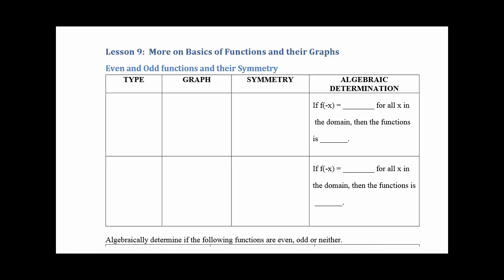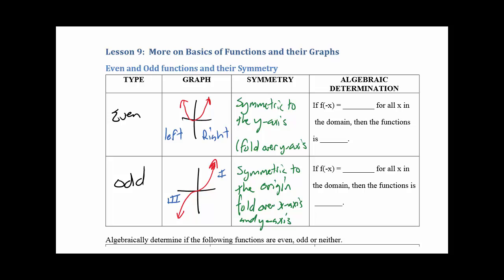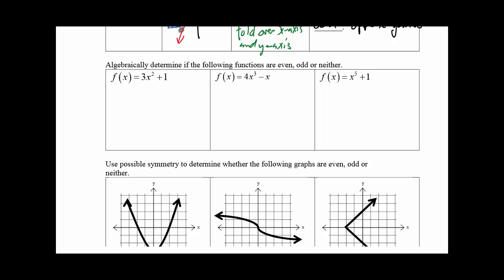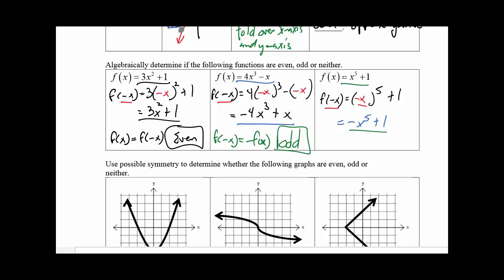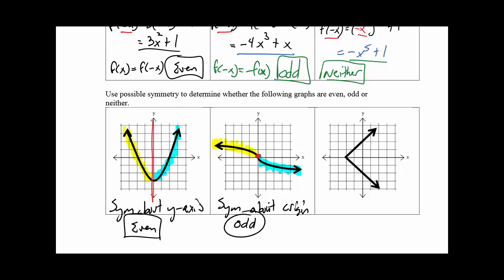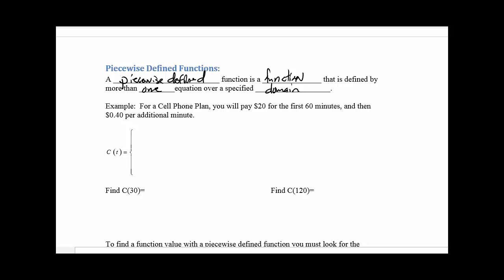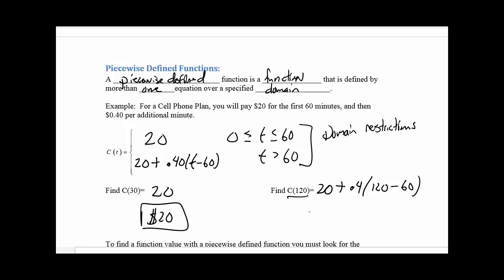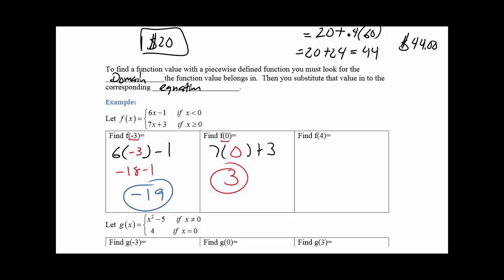Lesson 9 More on Basics of Functions and their Graphs part I